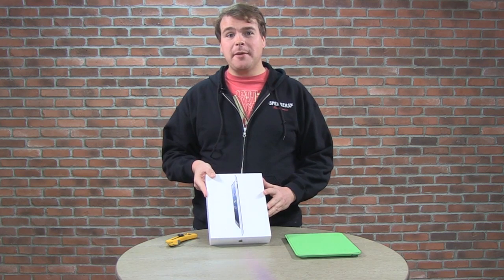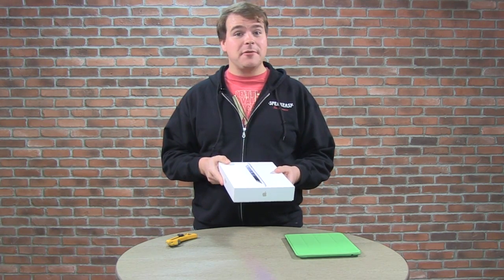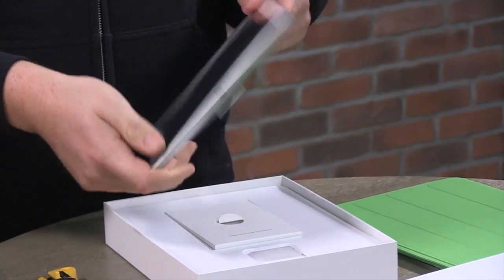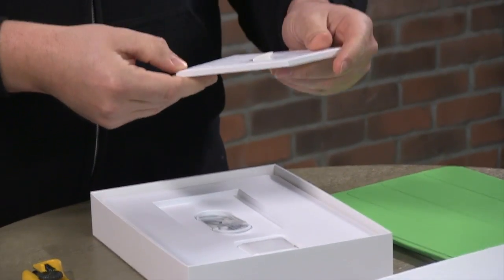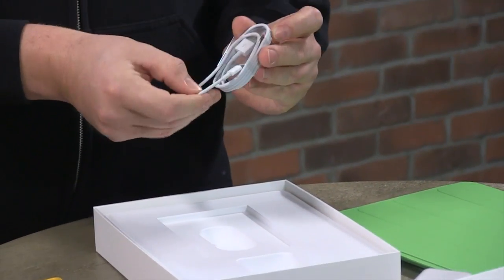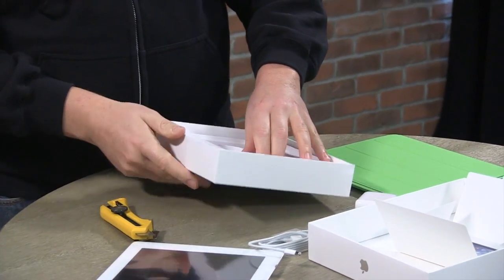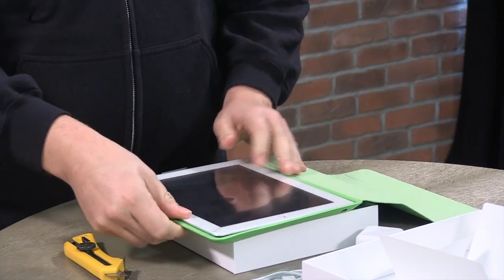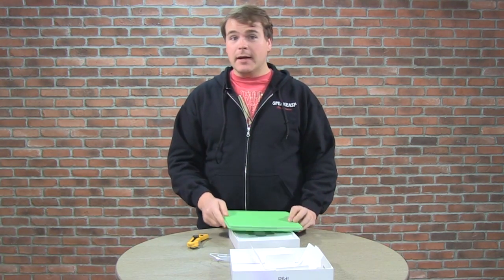iPad 4th generation unboxing